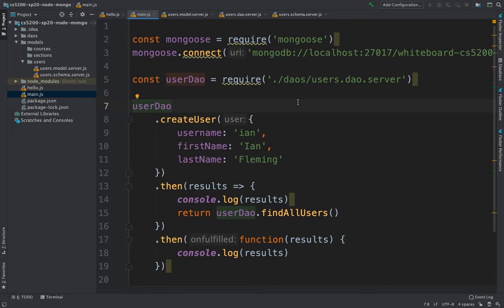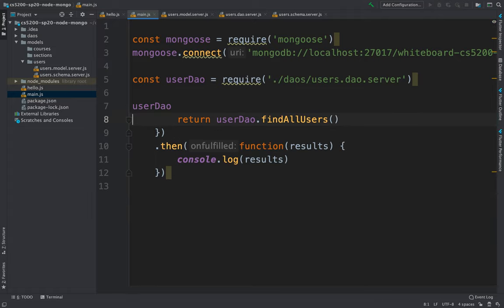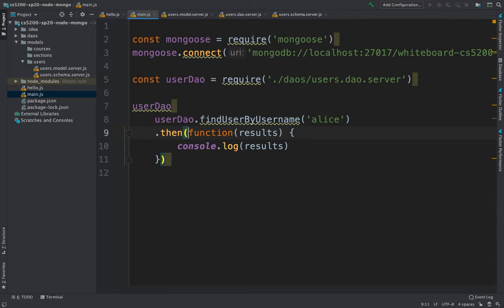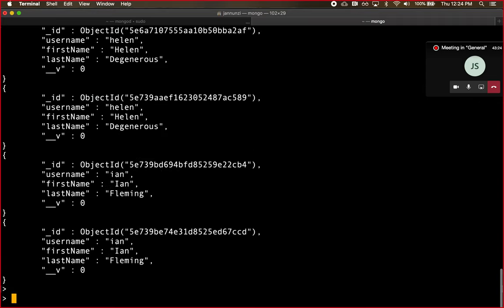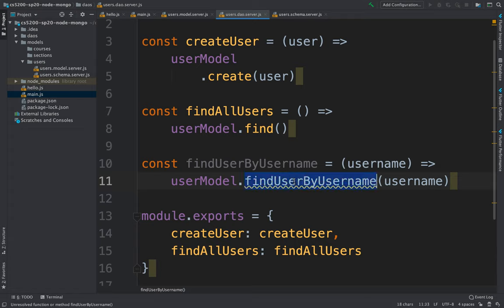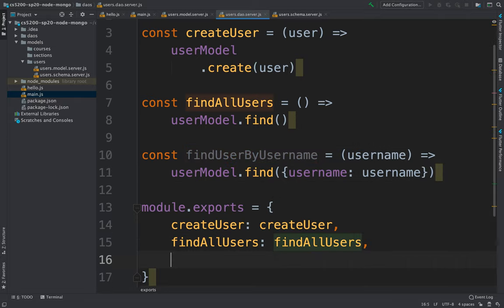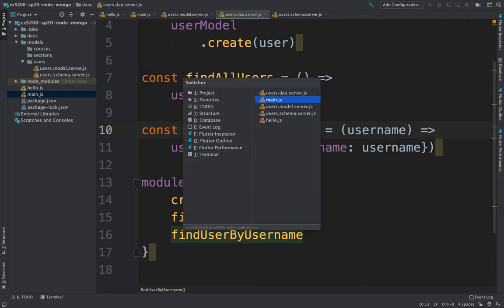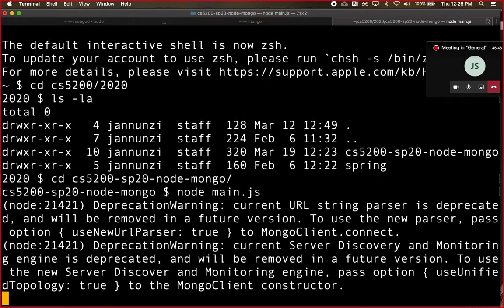Retrieving a single document from MongoDB with Mongoose findOne cs5200 sp20 11203